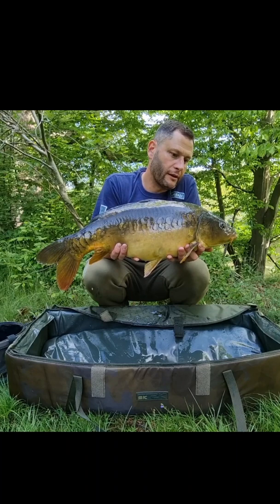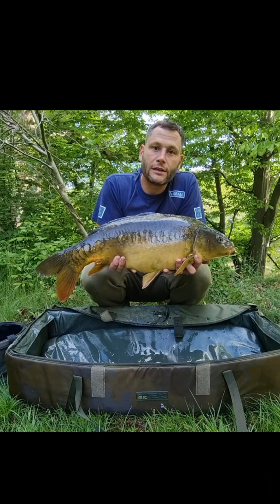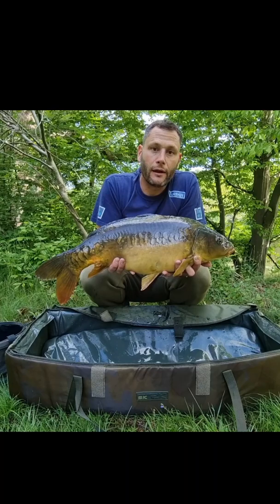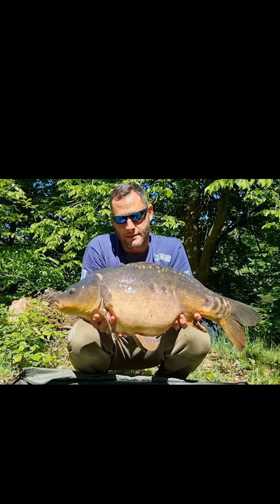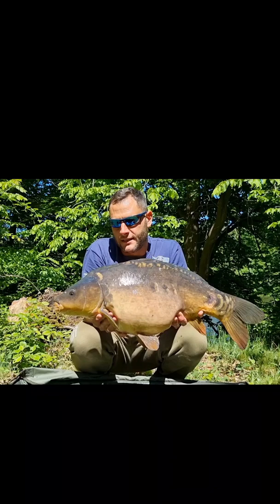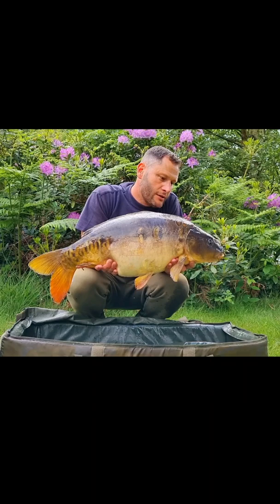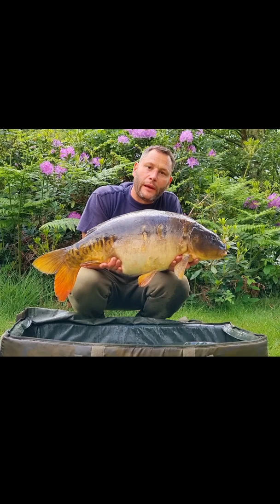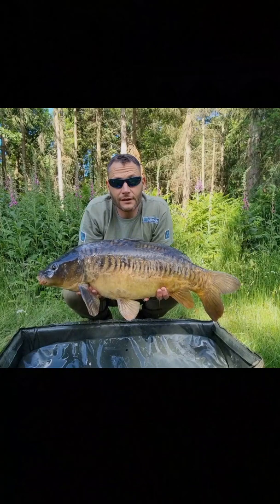Dave Wright Carp Angler, June Vlog.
Carp fishing in June